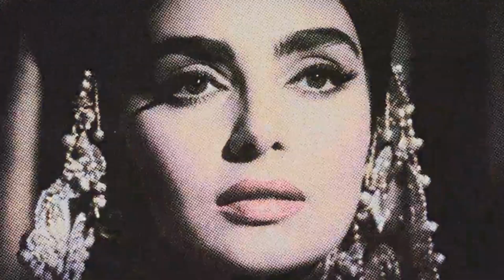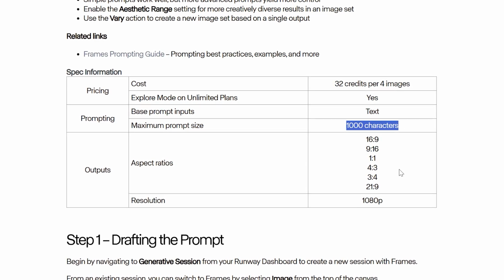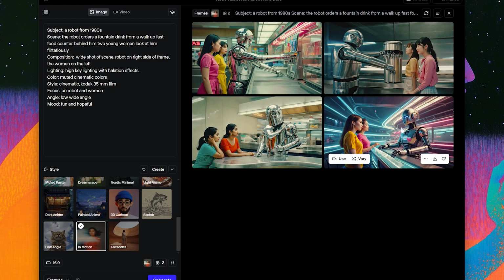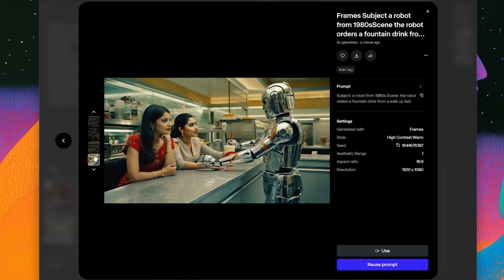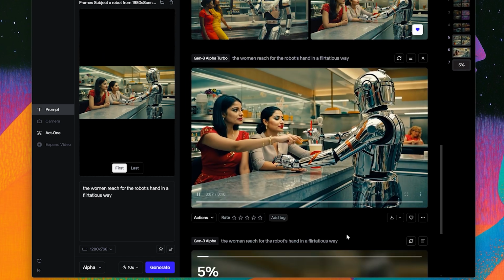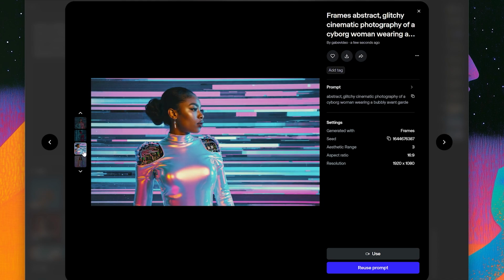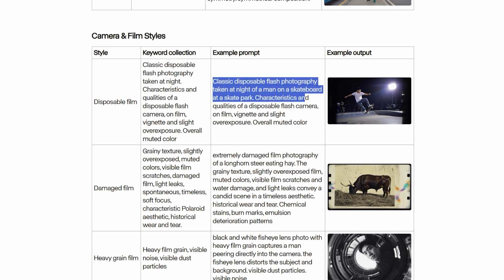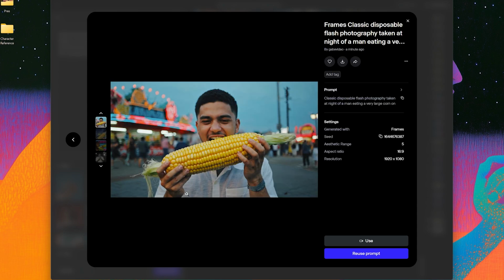How to use FRAMES: Runway's GAME CHANGING AI Image Model (Full Tutorial)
Need help with your AI project? I coach artist, filmmakers and students.

@RunwayML has finally released FRAMES, their revolutionary new AI Image Model.  This video shows you how to use it.

Gabe Michael is an award-winning AI filmmaker and creative technologist shaping the future of production with AI. He currently serves as VP and Executive Producer of AI at Edelman, where he consults internal and external teams, enhances production workflows and explores new creative possibilities with AI.

As an early adopter of AI technology in film, video and creative production, Gabe's work has earned accolades for 'Best Odyssey' at Project Odyssey, ‘Best Character’ and ‘Best Art Direction’ at the Runway Gen:48 AI Film Competitions, leading to his entry into many creative partner programs with top AI video tools.

With extensive experience as a director and producer in the creator economy, Gabe collaborates with top film studios, brands, and digital platforms, and shares his expertise on LinkedIn, YouTube, and in classrooms at UCLA.